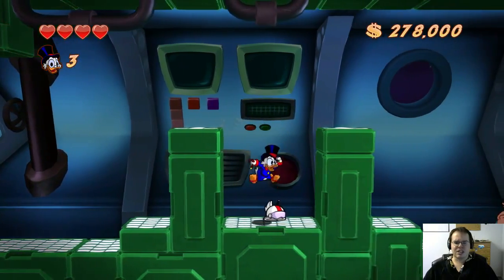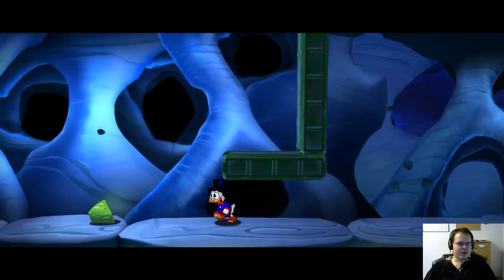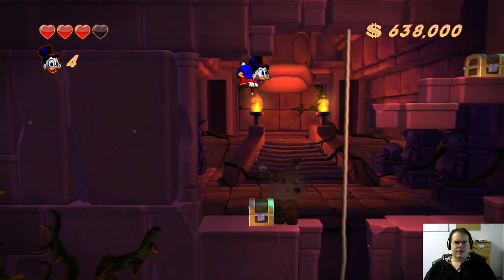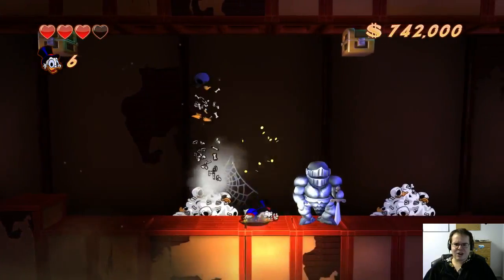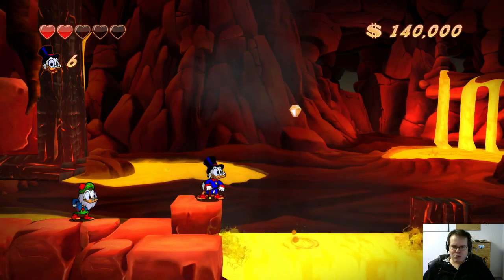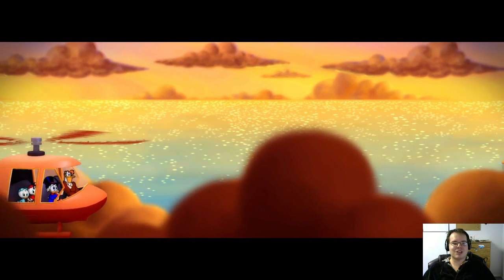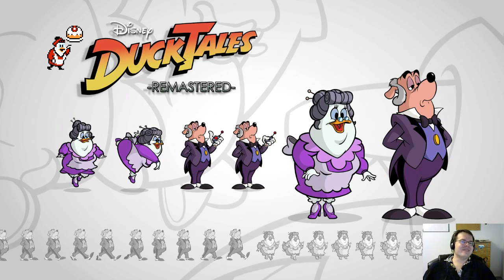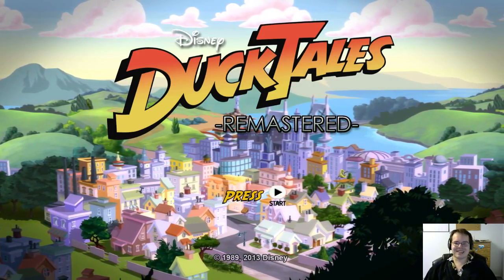[2-2] DuckTales Remastered - Ice cream was the real treasure ending stream